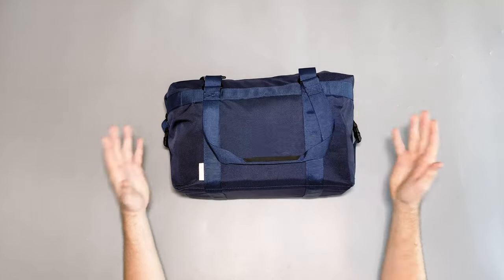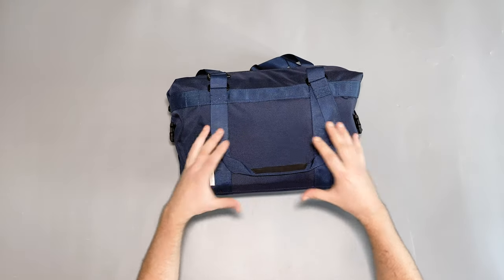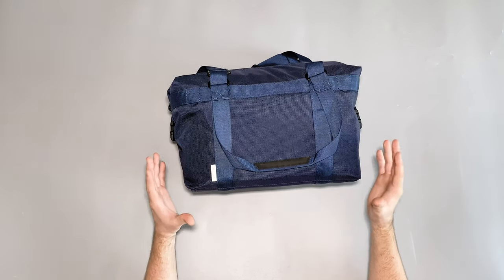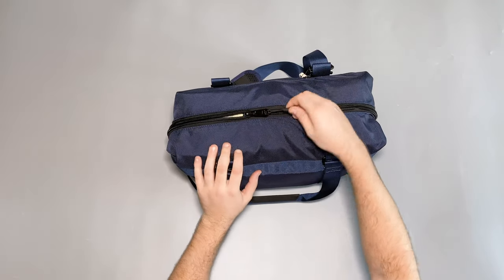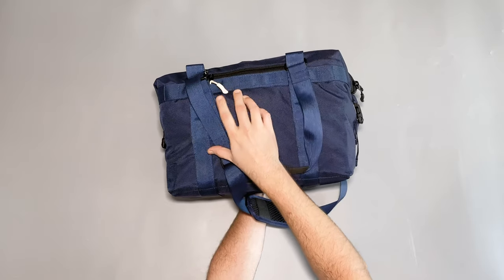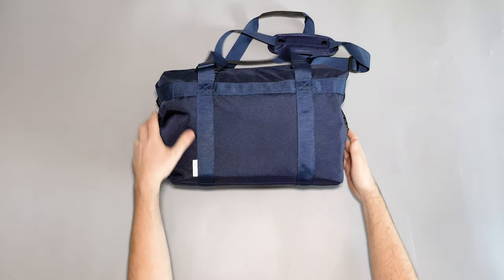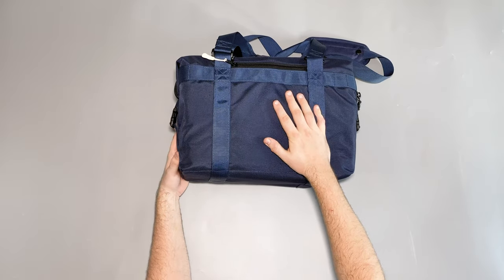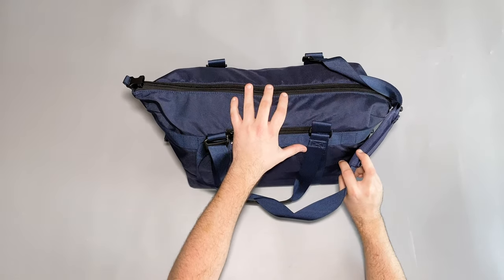DSPTCH Utility Tote Review (3 Weeks of Use)